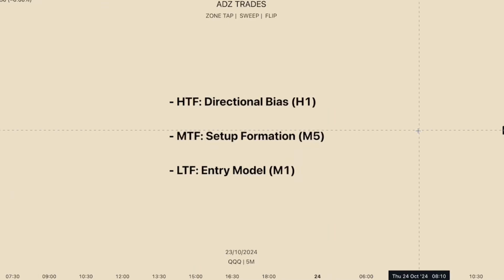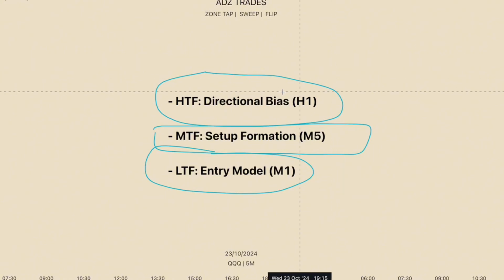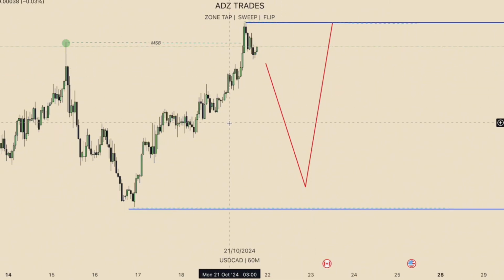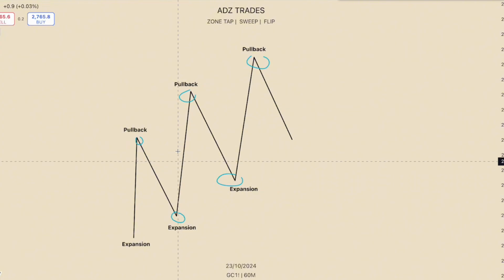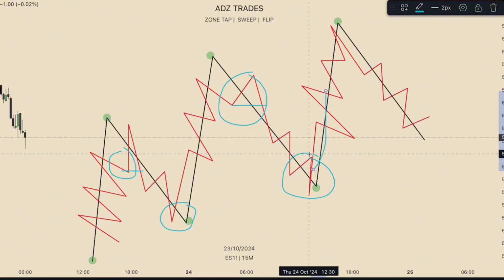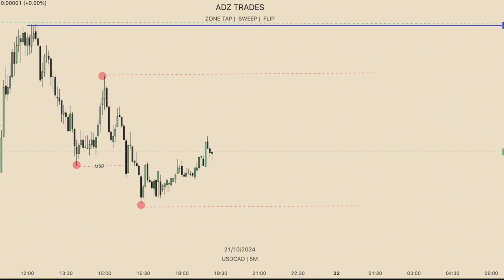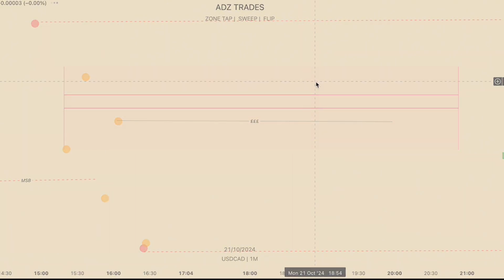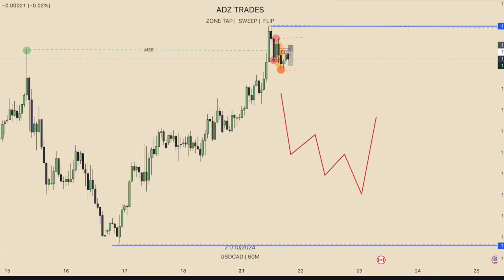Ultimate Top Down Analysis Strategy (Step by Step)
In this top down analysis course I'll show you how I combine price action strategies like supply & demand, market structure & liquidity trading to perform winning top down analysis & make money trading!